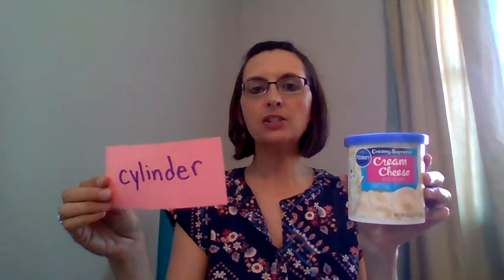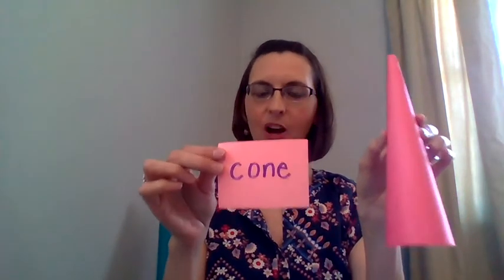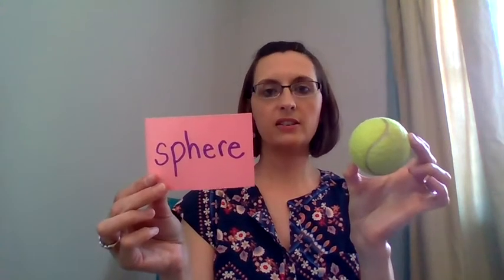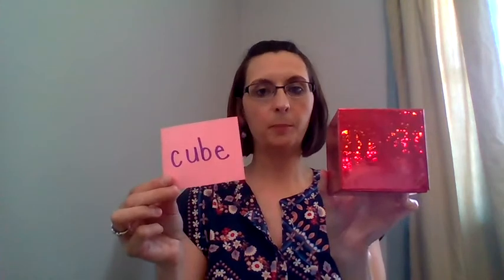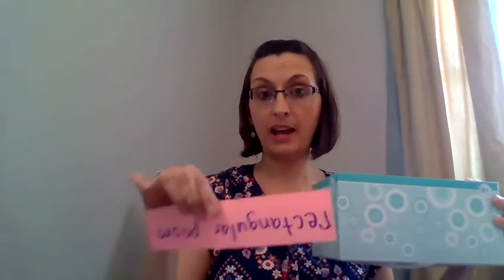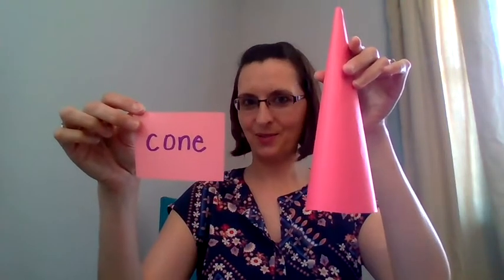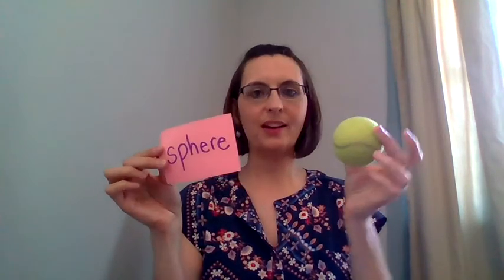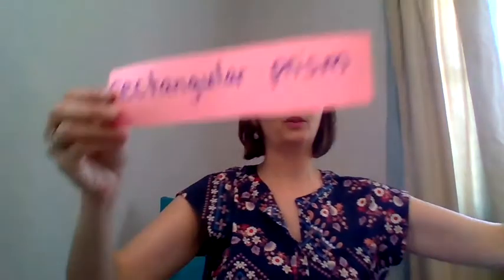3-Dimensional Shapes - First Grade - 5/22/20